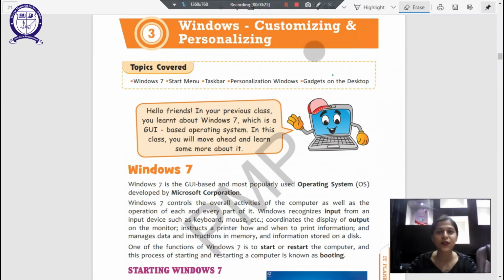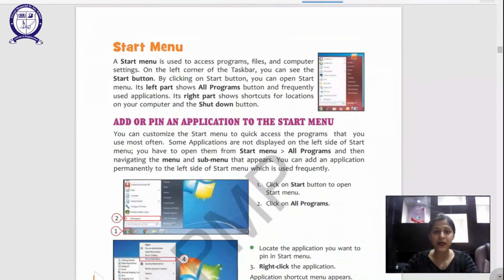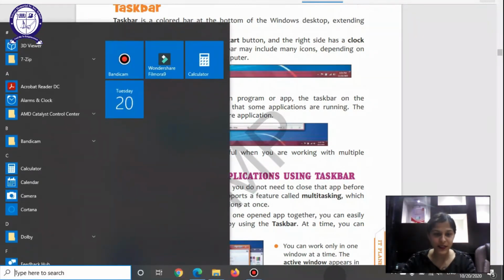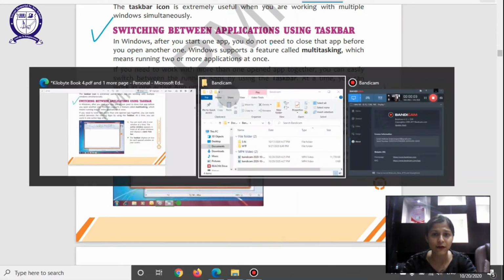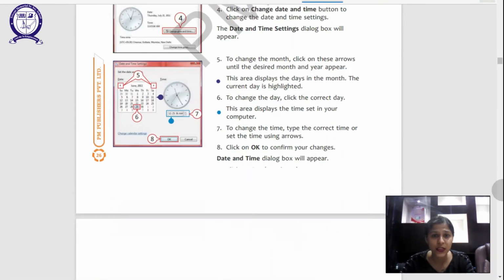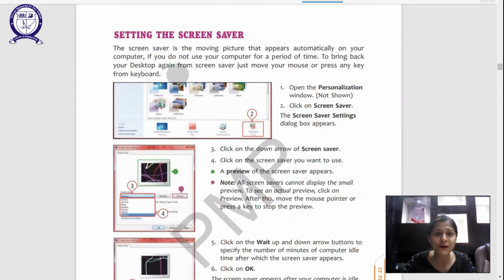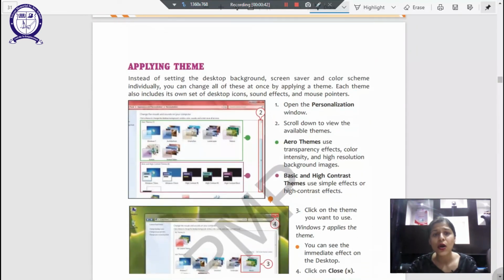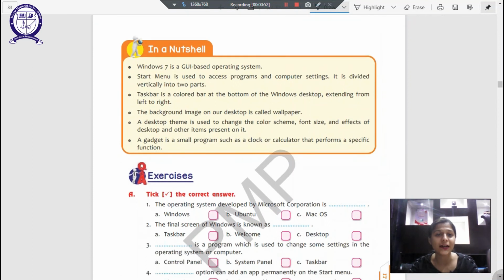Class-4 || Computers || Ch-3|| Windows- Customising and Personalising